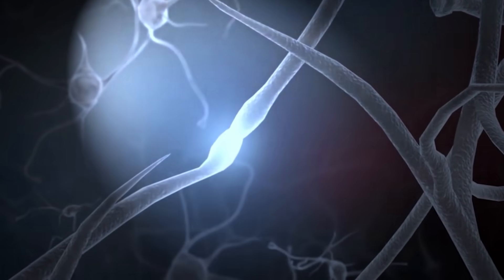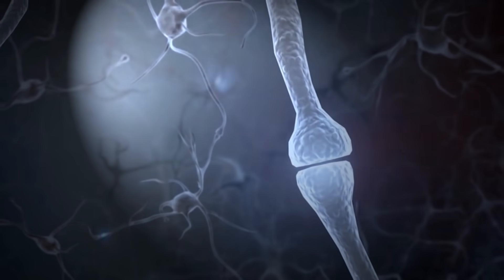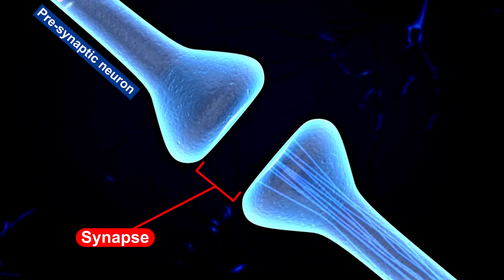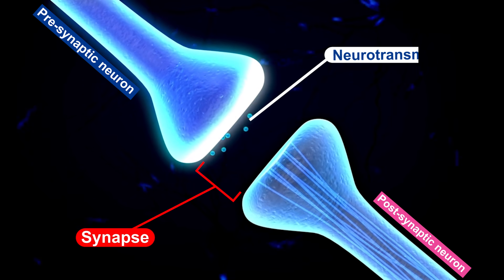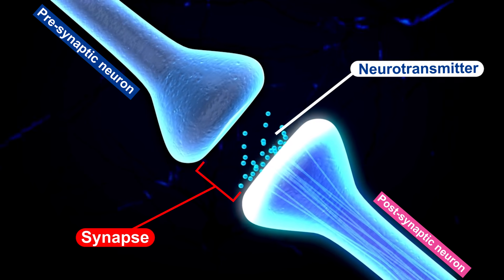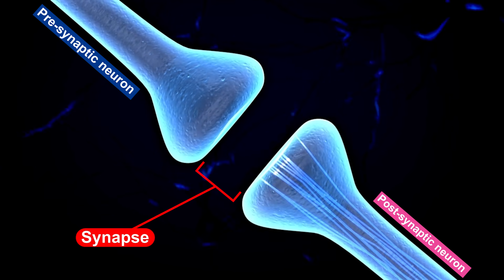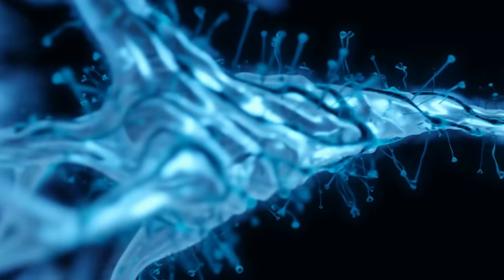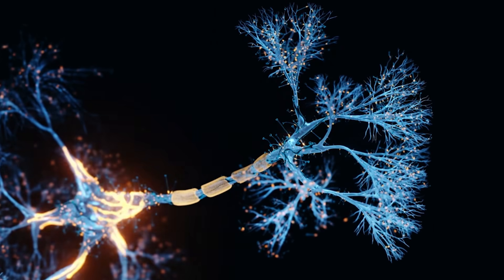The Virtual Autism Connection: Unveiling the Main Cause of Autism - Dr. Pravin Jain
In this informative video, we delve into the fascinating world of autism spectrum disorder (ASD) and explore its impact on brain development. Join us as we unravel the mysteries of neurological changes, discuss the effects of technology on individuals with ASD, and shed light on the concept of virtual autism. Gain a deeper understanding of this complex disorder and discover the latest insights into its causes and potential homeopathic treatments.